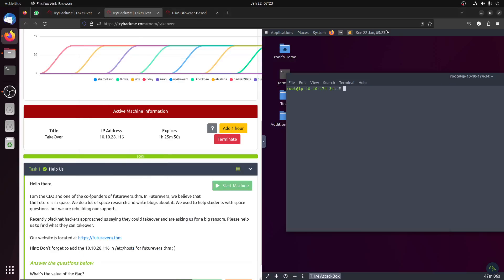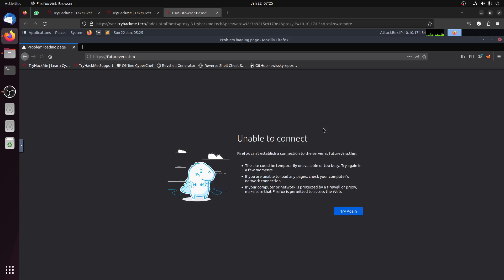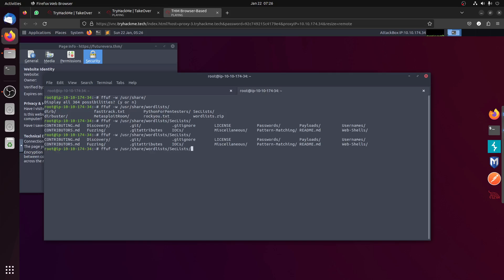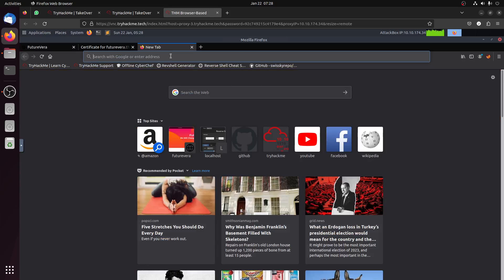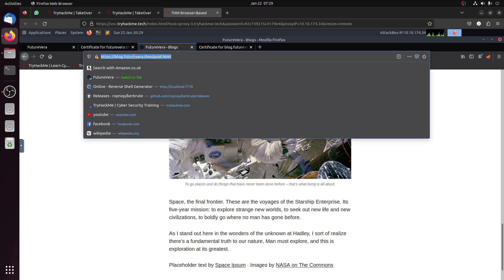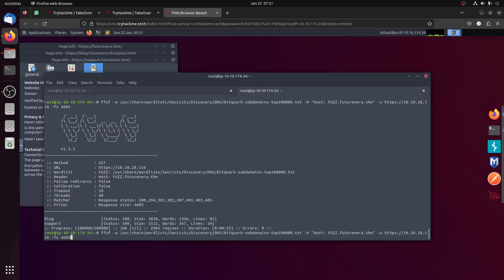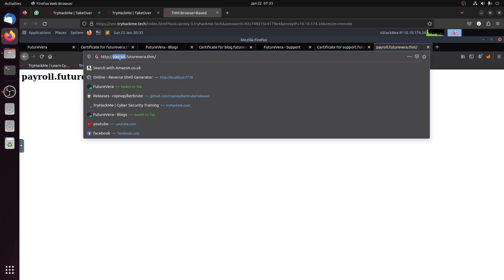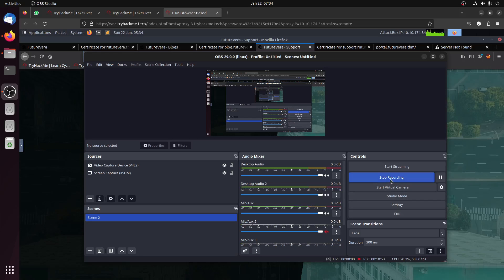Tryhackme TakeOver Writeup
This challenge revolves around subdomain enumeration.